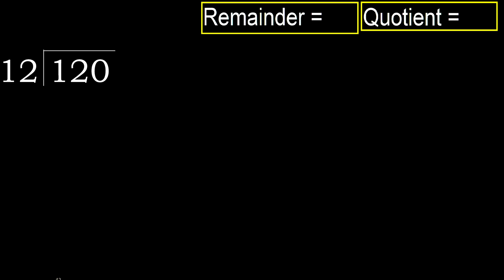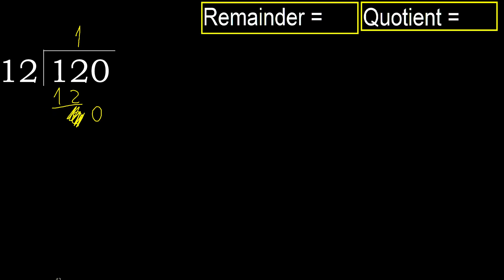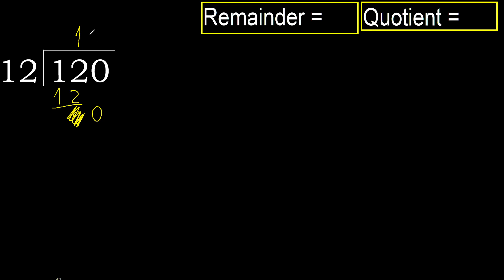Divide 120 by 12 , remainder . Division with 2 Digit Divisors . How to do